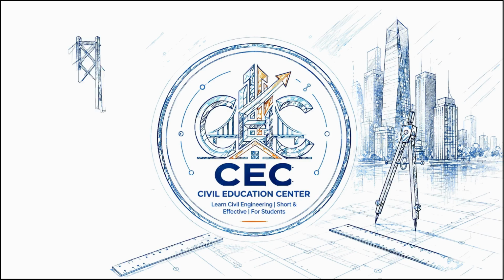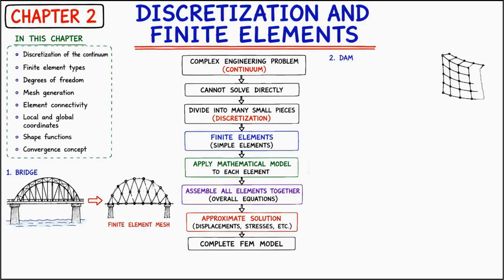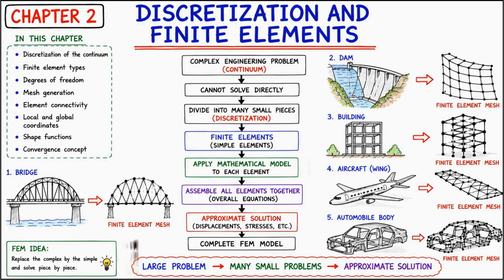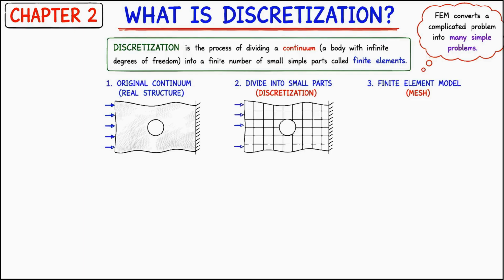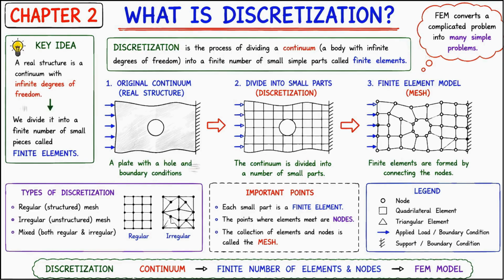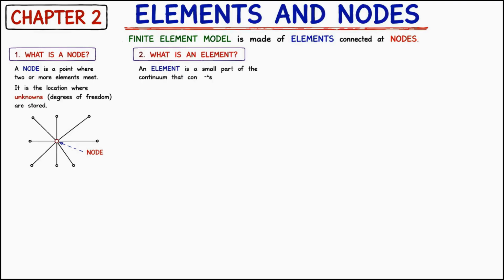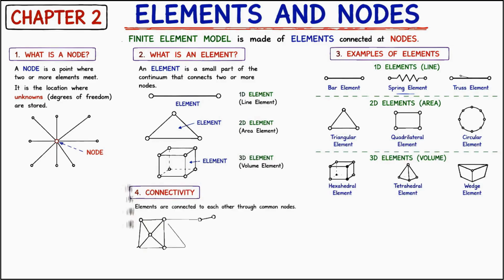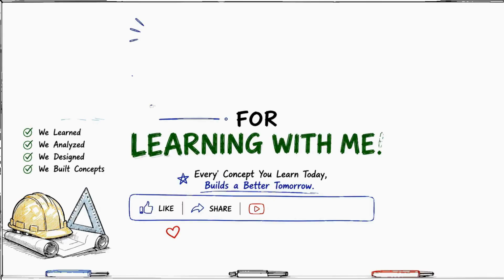Finite Element Method (FEM) | Chapter 2 | Part 1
This playlist covers Chapter 2 of the Finite Element Method (FEM) from basic to advanced concepts. You'll learn how real engineering structures are converted into finite element models through discretization, understand elements, nodes, mesh generation, degrees of freedom, element connectivity, local and global coordinate systems, boundary condition and FEM workflow. Each lecture is explained with clear whiteboard illustrations and engineering examples, making it ideal for Civil, Mechanical, and Aerospace Engineering students, and anyone beginning their FEM journey.